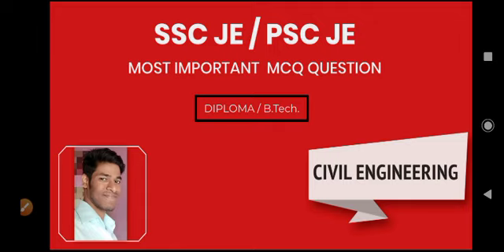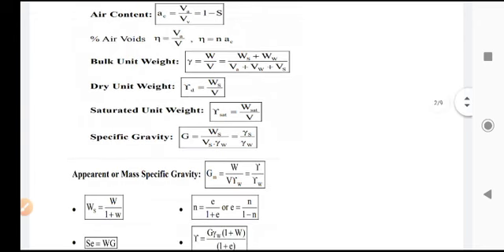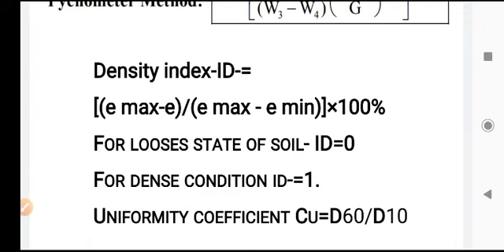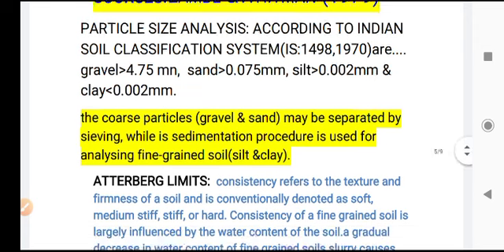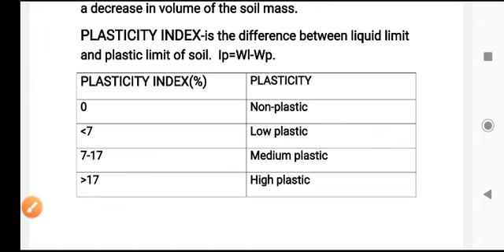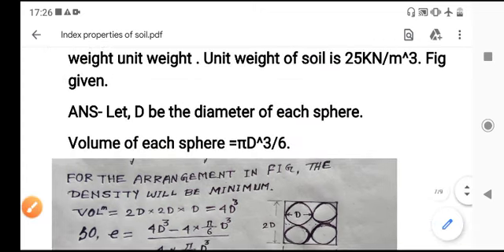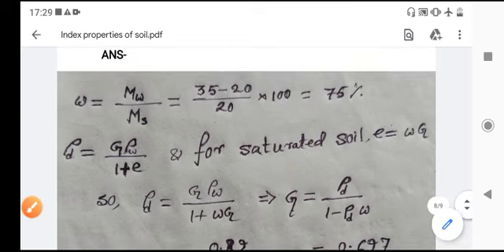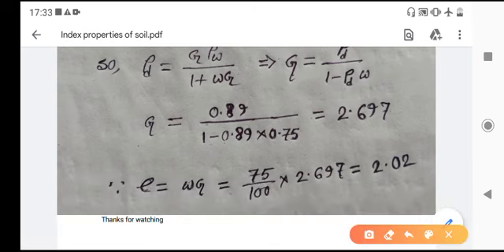Index properties of soil ( soil mechanicsclass)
soil mechanics for Civil engineering ( Diploma & BTech) student.

# 1st Lecture on soil Mechanics.